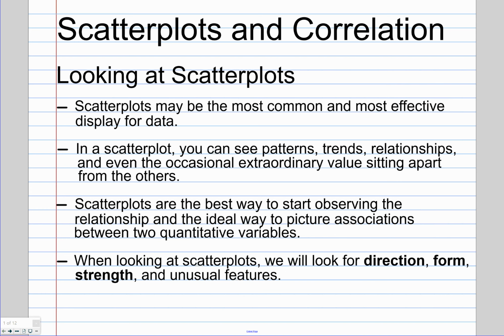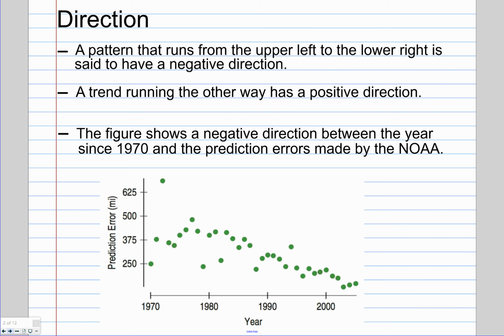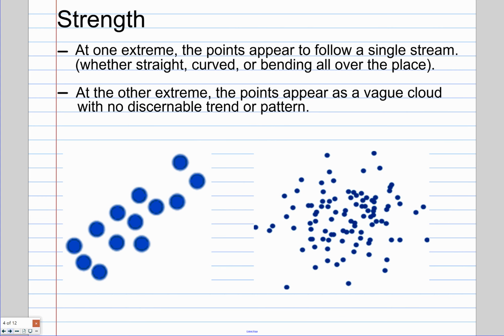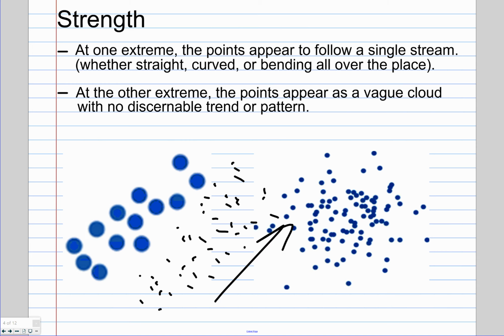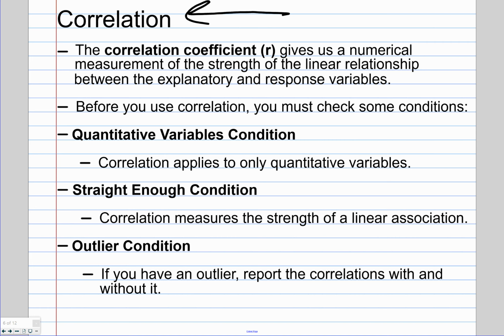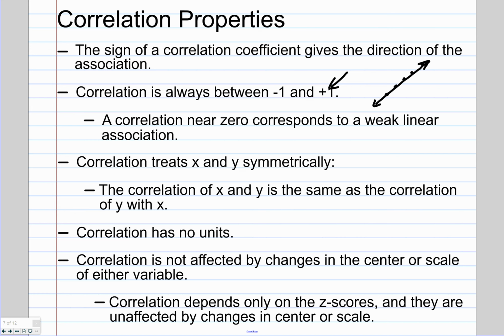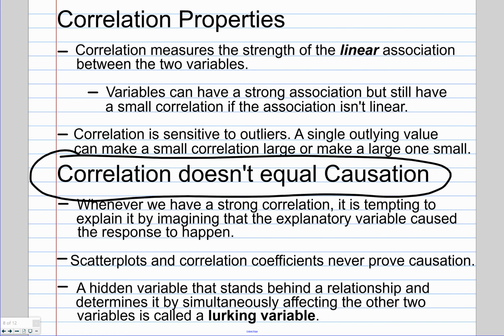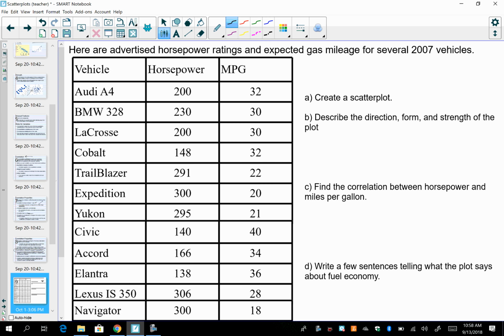Scatterplots and Correlation (Ch. 7 Notes)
describing scatterplots using direction, form, and strength, correlation coefficient properties.